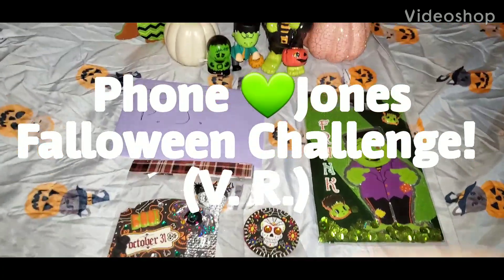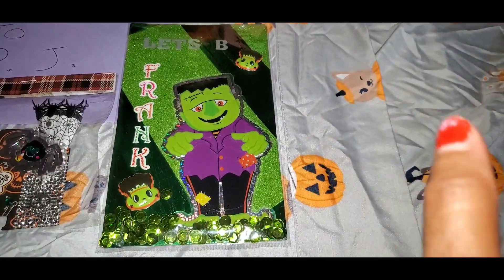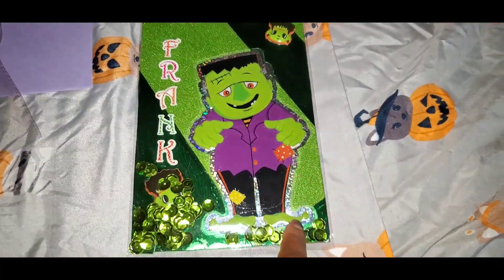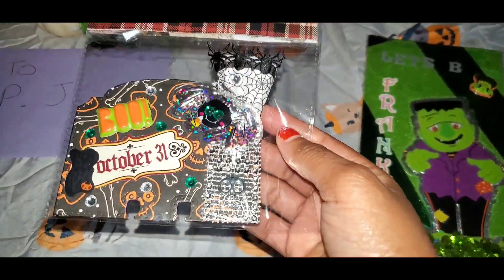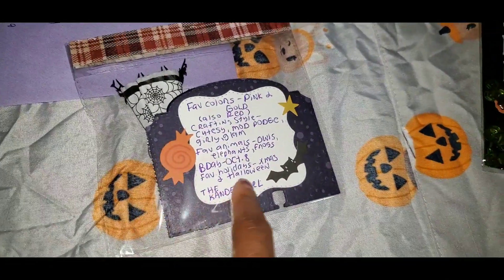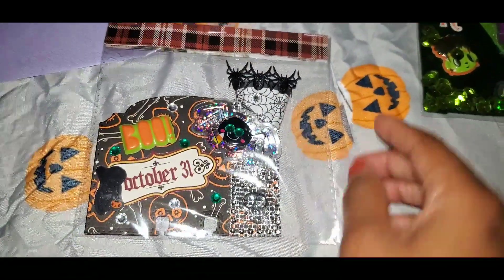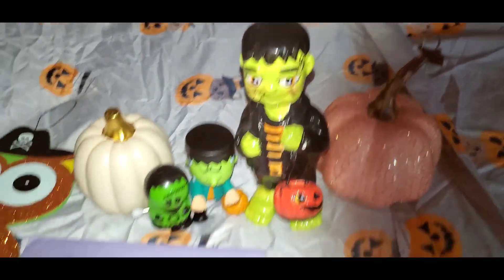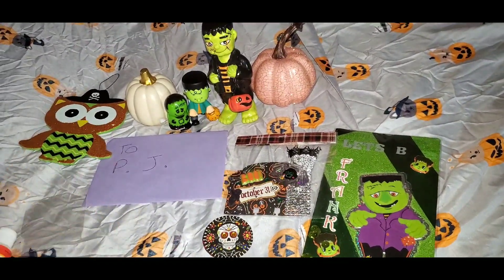PHONE JONES FALLOWEEN CHALLENGE VIDEO RESPONSE (my SWEET ENTRY!)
Check PJ out!